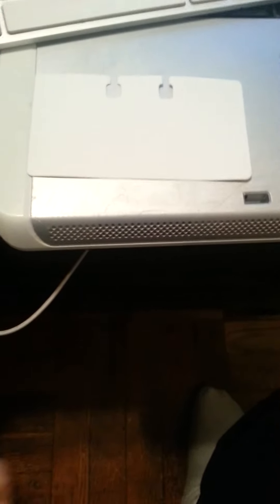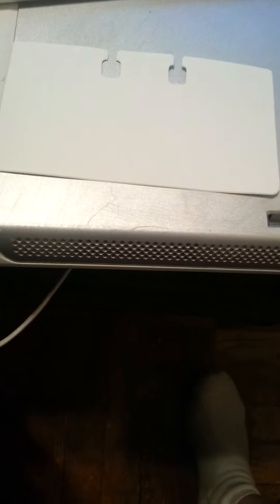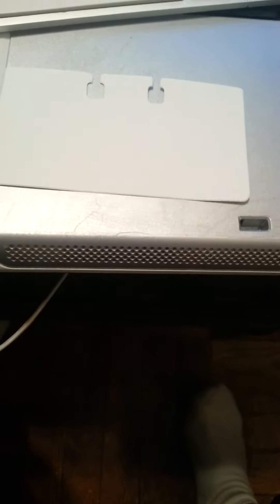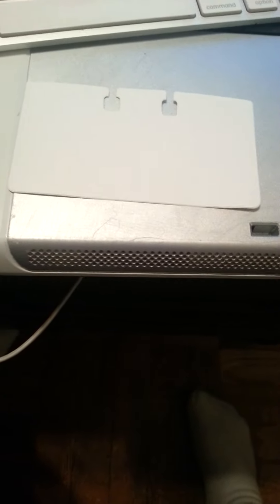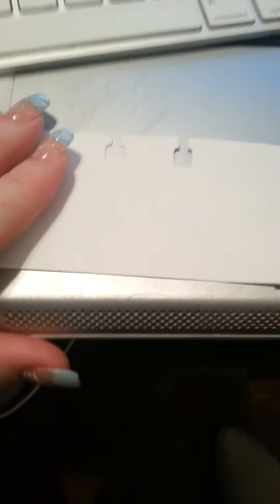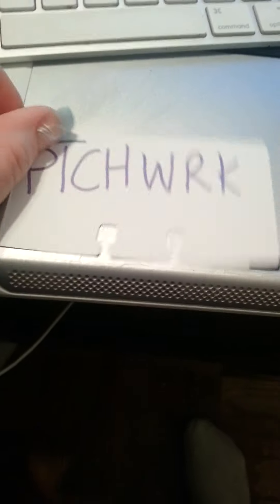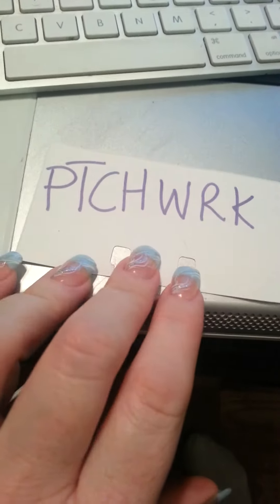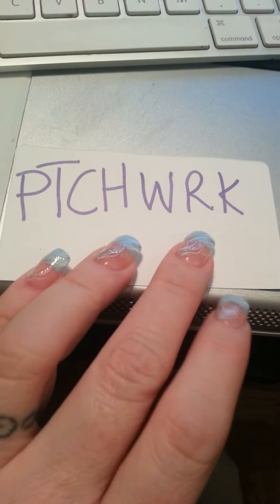Congratulations to the winner!!!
Please inbox me your info and what store you would like your gift certificate  thank you all for subbing